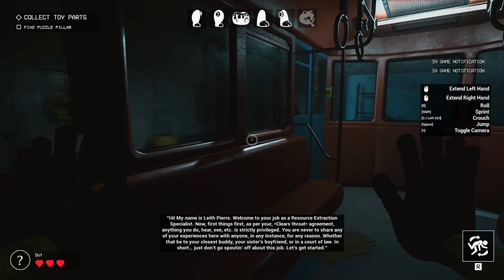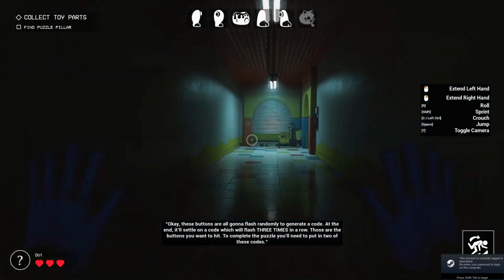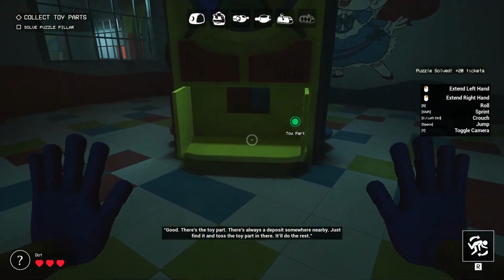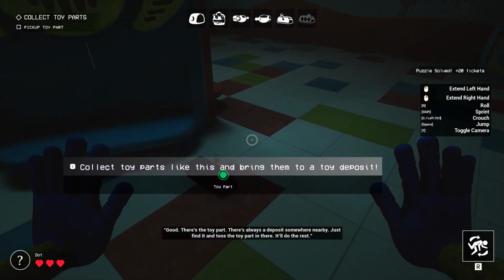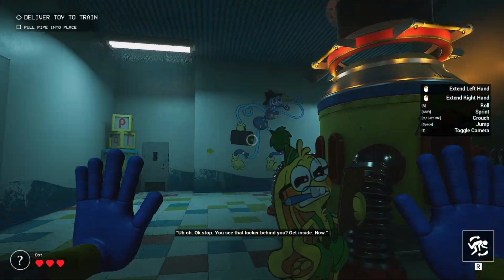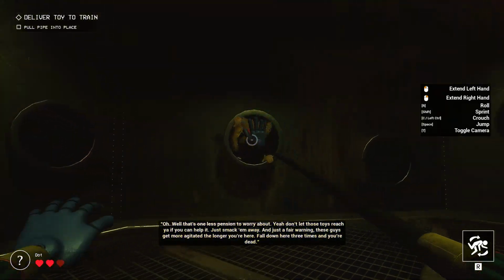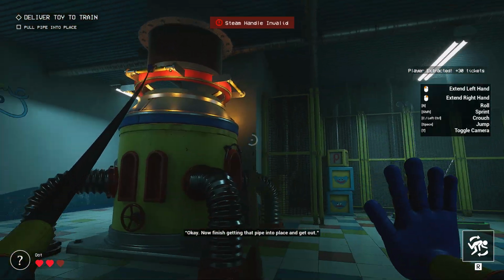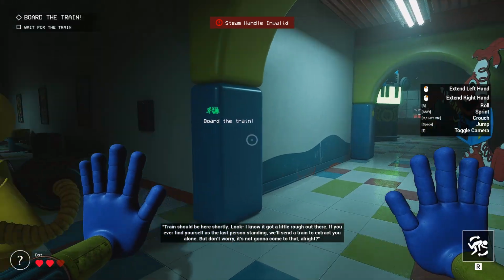Project: Playtime - Official Tutorial Gameplay #1